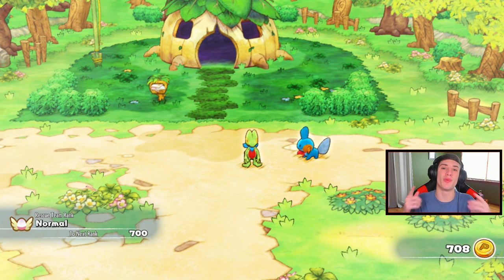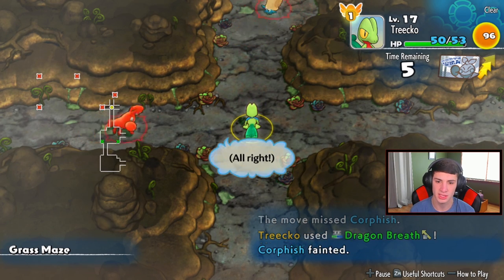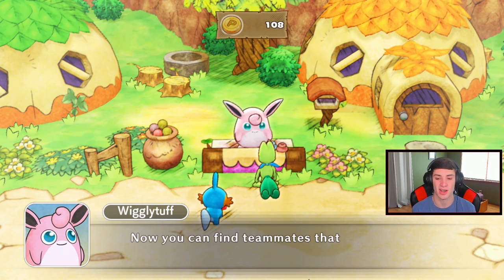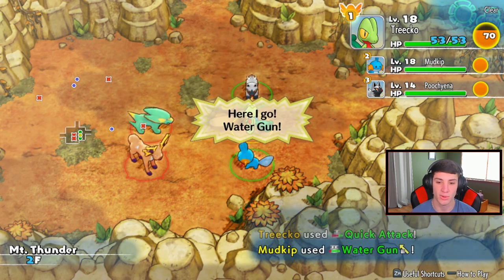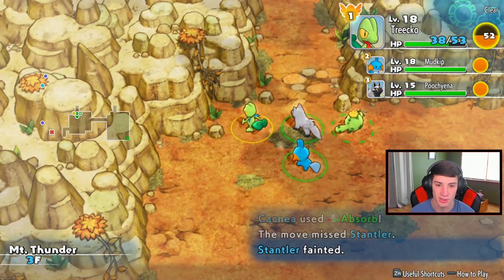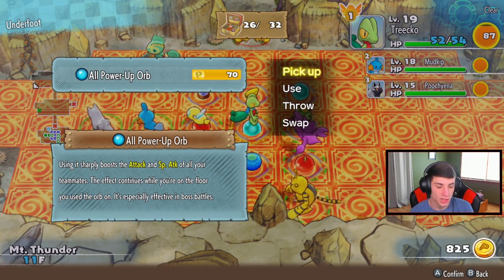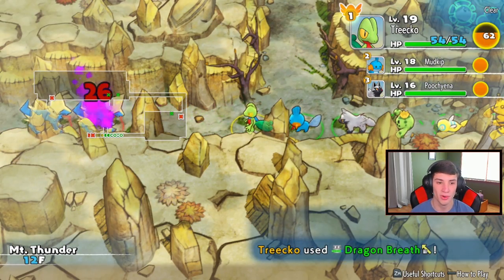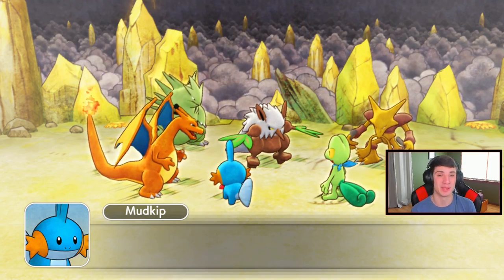Pokémon Mystery Dungeon Rescue Team DX - Walkthrough Part 5 - Mt. Thunder and Zapdos Boss Battle!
Part 5 For My Playthrough On Pokémon Mystery Dungeon Rescue Team Dx! In this Video we Climb Mt Thunder and Defeat Zapdos!

GAME INFO
Name: Pokemon Mystery Dungeon Rescue Team DX
Developer: The Pokémon Company, Spike Chunsoft
Publisher: The Pokemon Company, Nintendo
Platforms: Nintendo Switch
Release Date: March 6, 2020